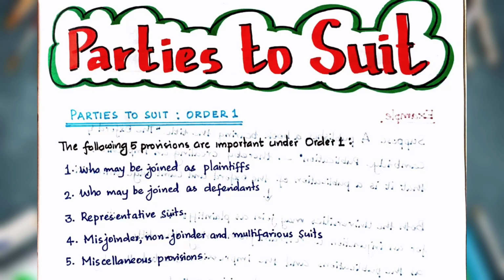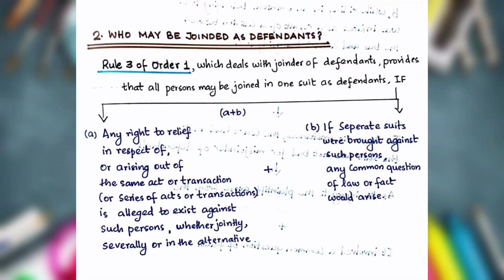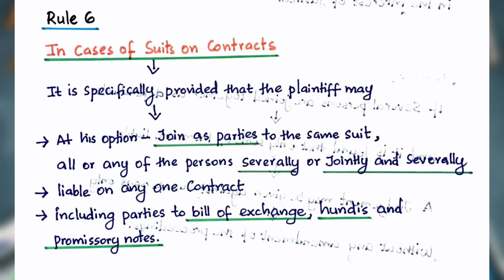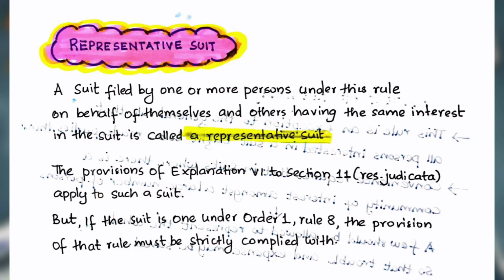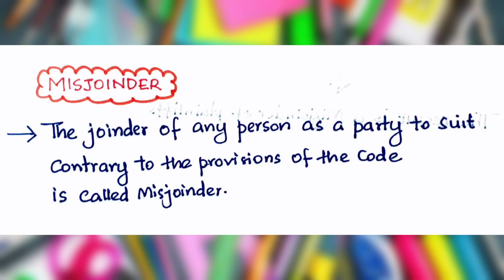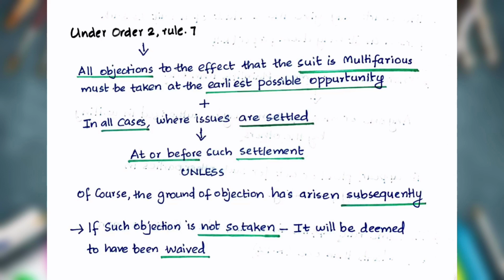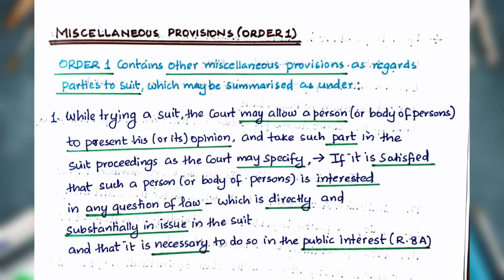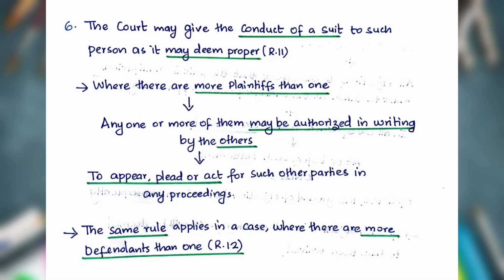PARTIES TO SUIT | ORDER 1 OF CPC 1908 | My handwritten Notes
Today we are going to deal with the topic “Parties to Suit” under The Code of Civil Procedure ,1908
I have provided my handwritten notes. Hope it will give you a little help..

Here are the links to my rest of the notes

Musician: @iksonmusic

Musician: @iksonmusic